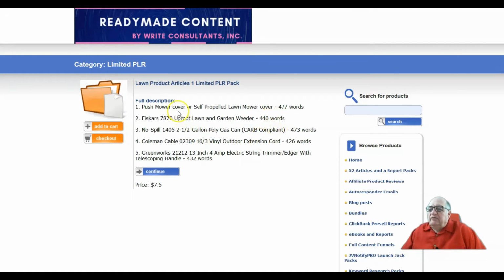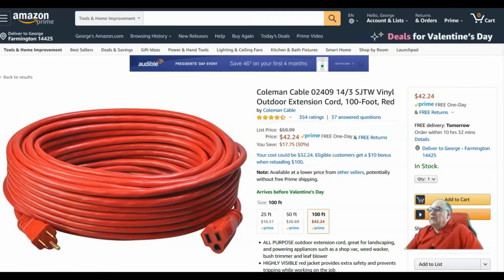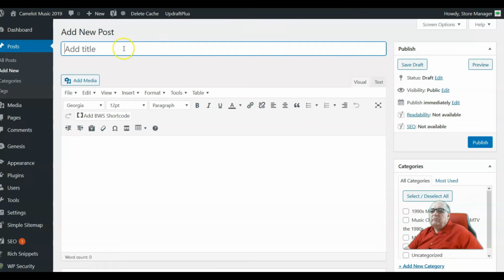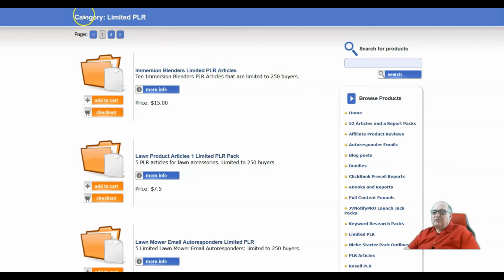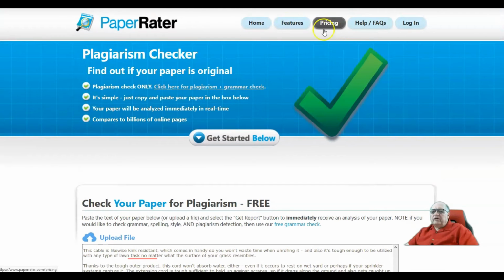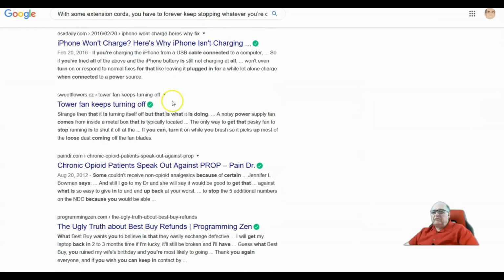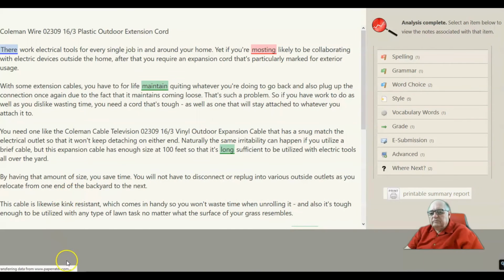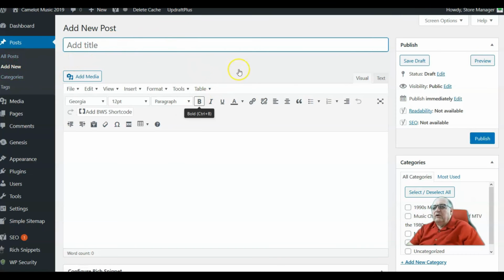How To Use PLR Content- [Avoid Google Penalties] I Show You How To Extend & Write Original Posts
You can avoid Google Penalties by using PLR content this way. How to use PLR content is discussed in this video. MAKE MONEY NOW 💲💲💲 Don't Delay-- Click Today!

I show you how I decide to buy PLR and then How I best use PLR content. If you use this method you will rank using PLR content not get penalized.

Watch how I use my PLR content.

!Warning some work is involved!

If you are interested in making money online, after all the time and money you have spent, You Need to see the blueprint I am using to progress my business forward.

00:00 Introduction
01:00 Source for PLR Content
05:23 Analyzing The 5 Article Package I Purchased
06:25 Opening an article and How I build it out in a new Wordpress Post
07:31 Checking for Plagarism of PLR Content
09:10 How To use this content properly to make it your own
10:10 How To Rewrite and extend PLR content out to your post

Here are the links to the two free Plagiarism tools I discuss in the Video.